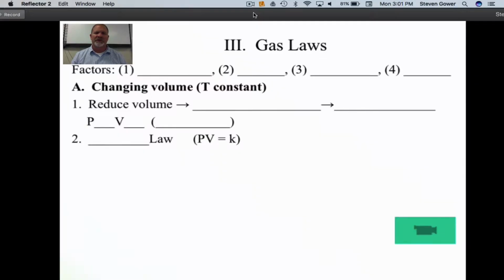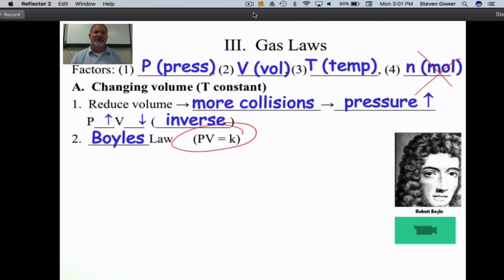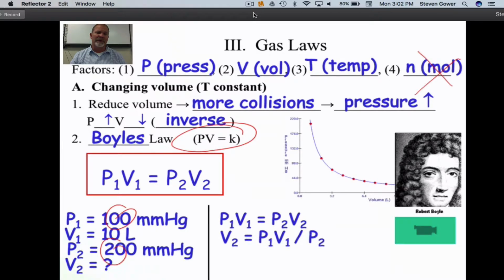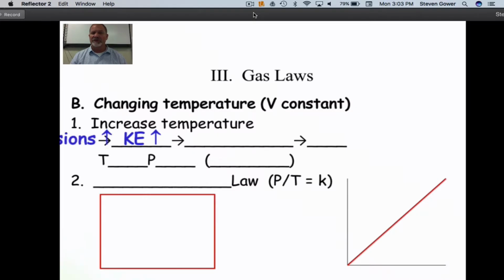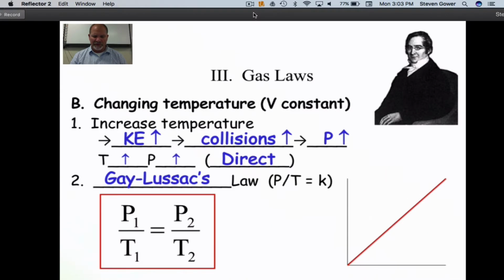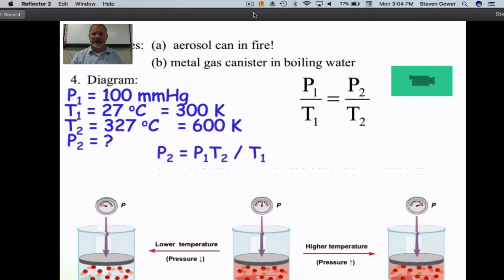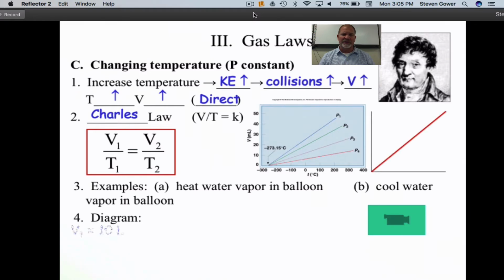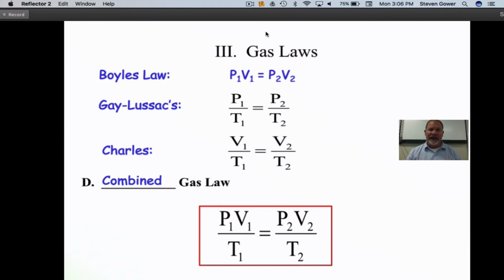Chem Unit 9 Gas Laws